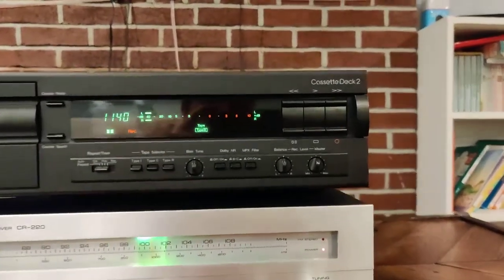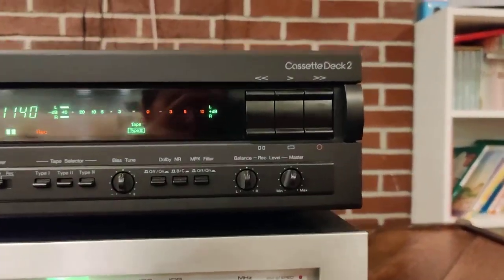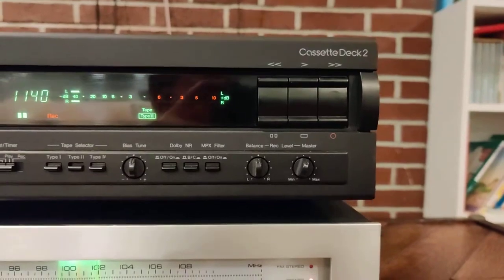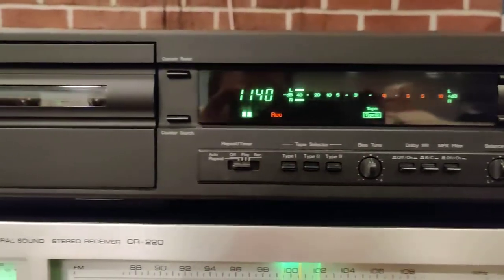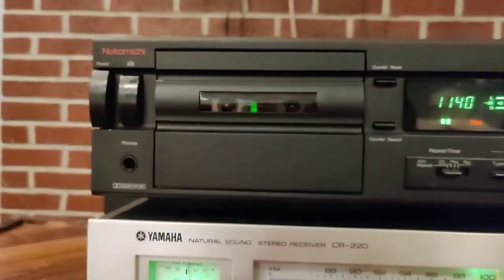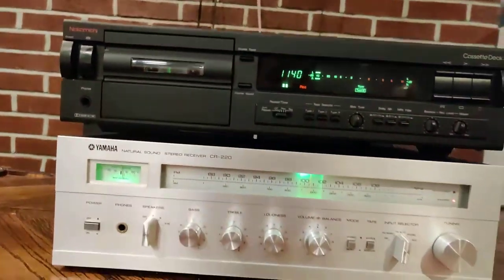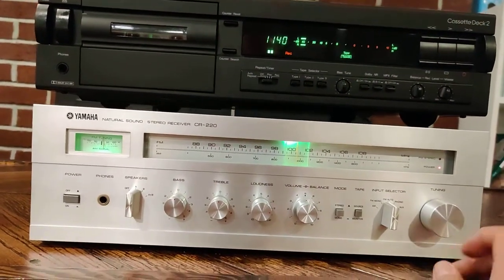High-Class AUDIO.Nakamichi Cassette Deck 2 Demo Copy of video.Wait in RIGA 7.23